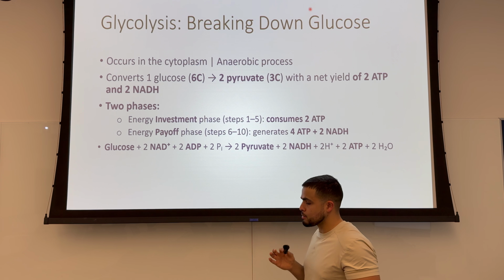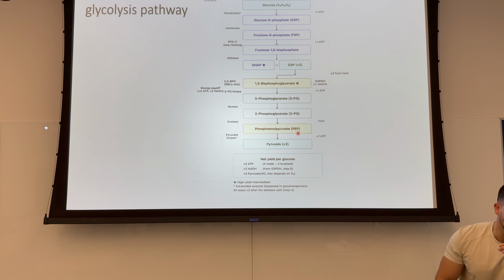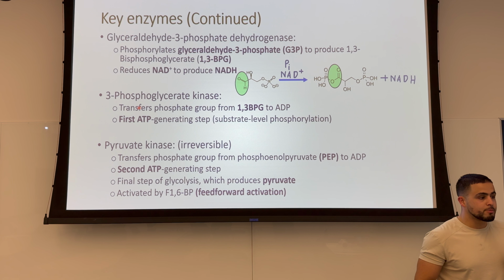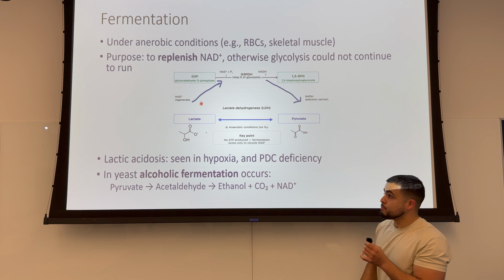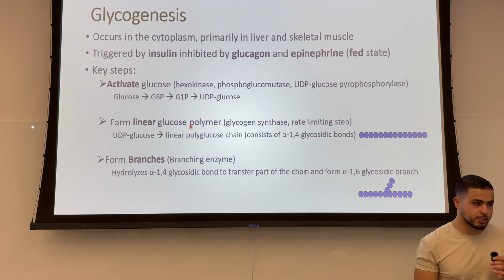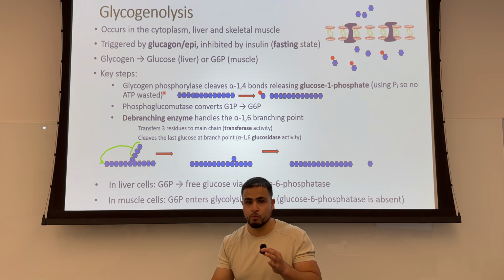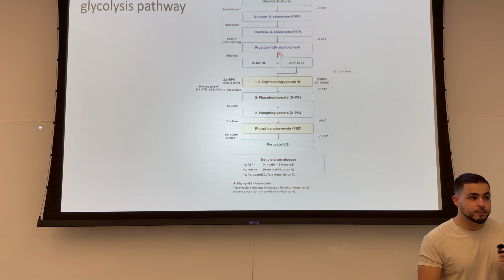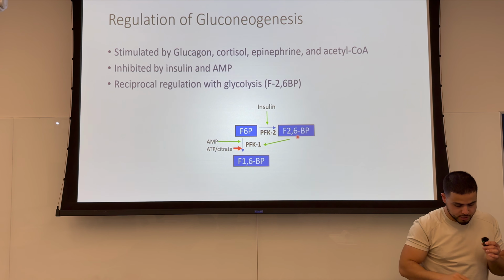Carbohydrate Metabolism Part 1: Glycolysis & Glucose Homeostasis | MCAT Biochemistry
In this video, we’ll cover glycolysis, fermentation, gluconeogenesis, glycogenesis, and glycogenolysis. By the end, you’ll understand how the body produces, stores, and maintains glucose under different physiological conditions.